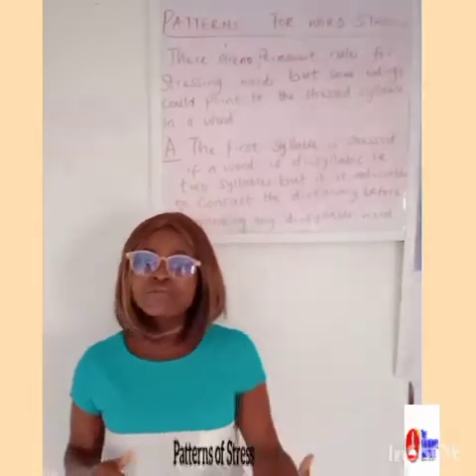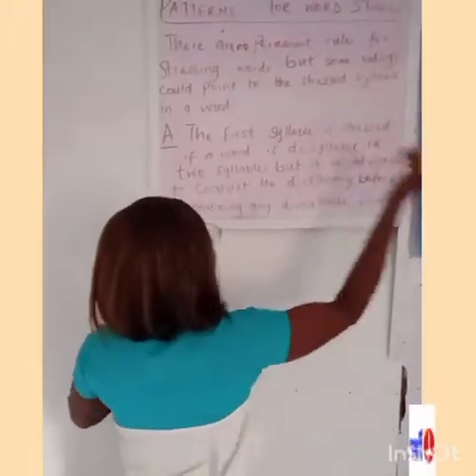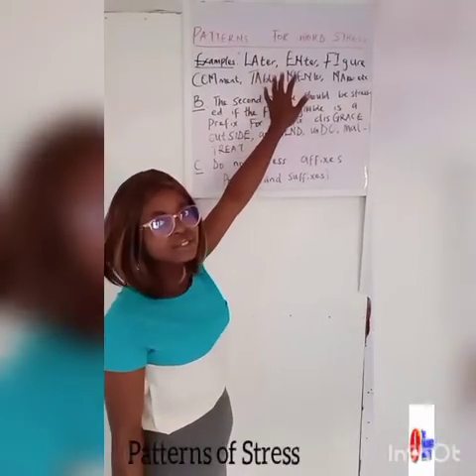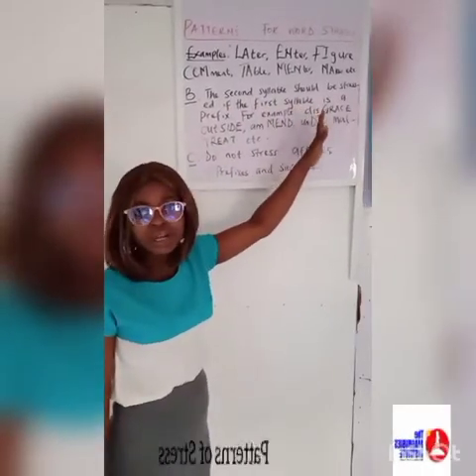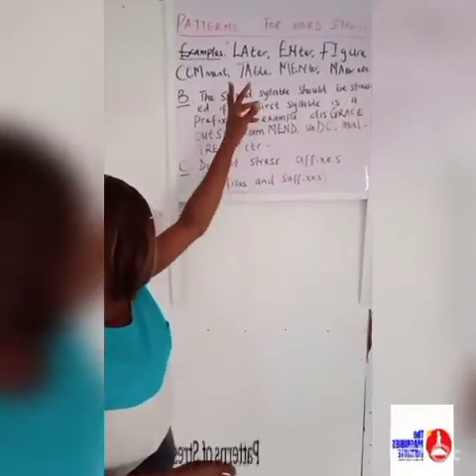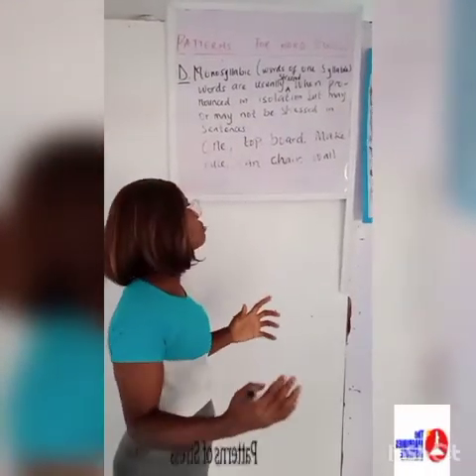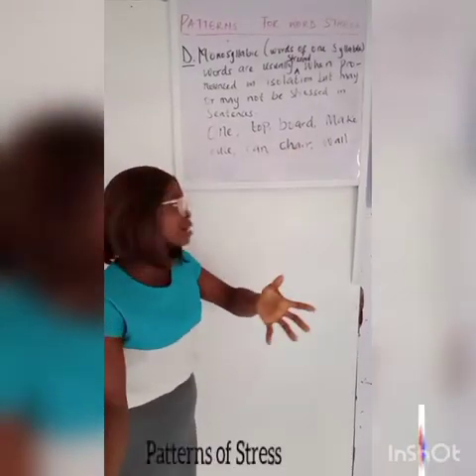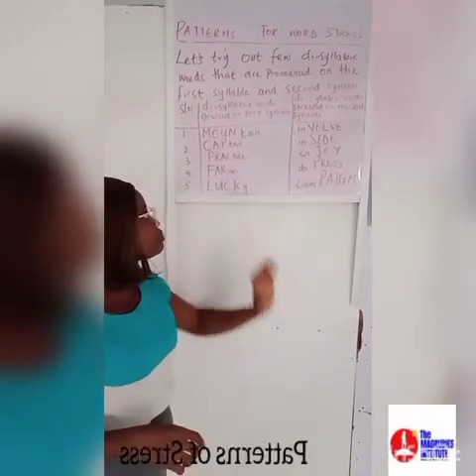Patterns of Stress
Stress is the relative emphasis that may be given to syllables in a word or to words in a phrase or sentence.

Here are some patterns of Stress although it is advisable to check the dictionary for the stressed syllable in a word, however, some endings could point to the stressed syllable in a word.

Follow me as I describe some common patterns of Stress.